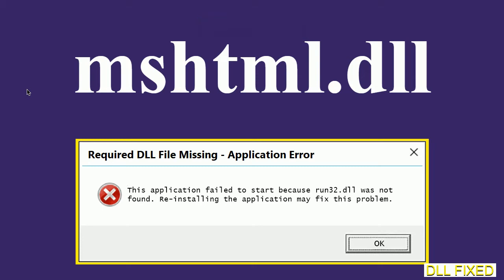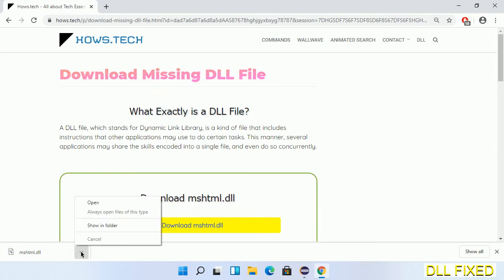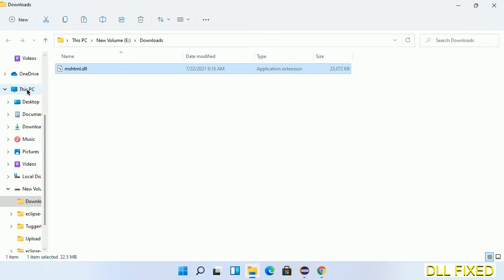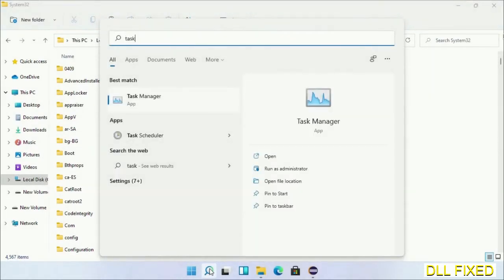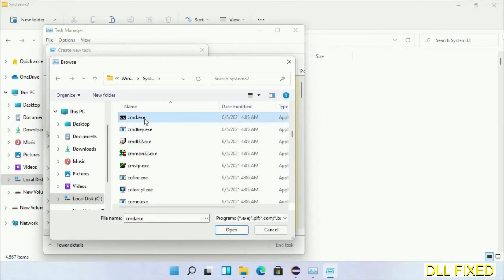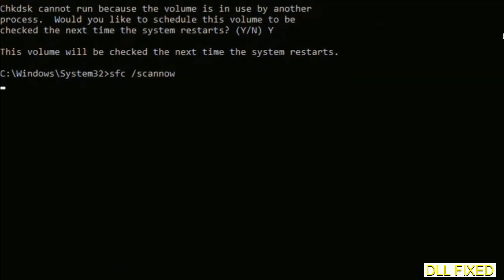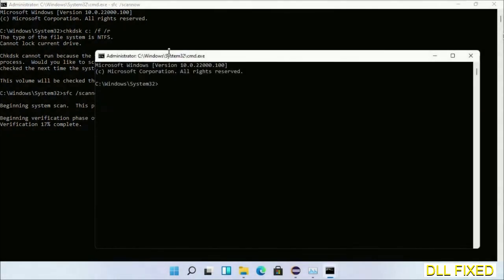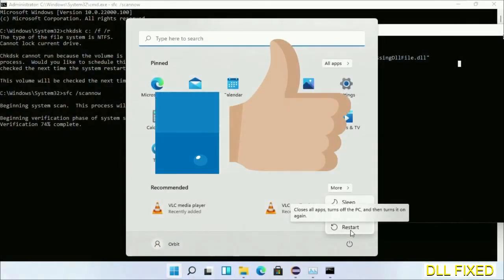mshtml.dll missing in Windows 11 | How to Download & Fix Missing DLL File Error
This video will help you to fix mshtml.dll not found error. You will be able to run your application program. We will fix this missing dll problem in 3 steps.

1. Operating System with 32 bit / 64 bit
2. Computer Model or Manufacturer
3. Program you are trying to open.

the program can't start because mshtml.dll is missing from your computer
the program can't start because mshtml.dll is missing windows 11
the program can't start because mshtml.dll is missing windows 10
the program can not start because mshtml.dll is missing windows 11